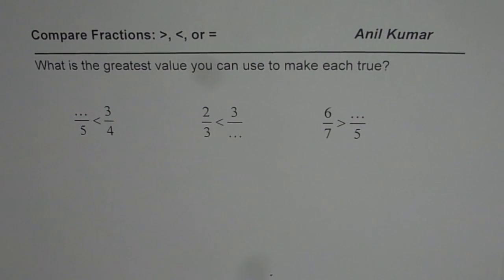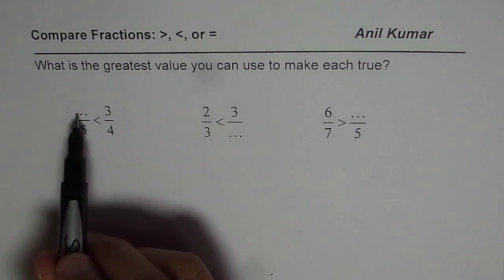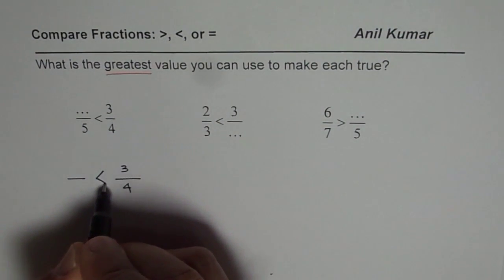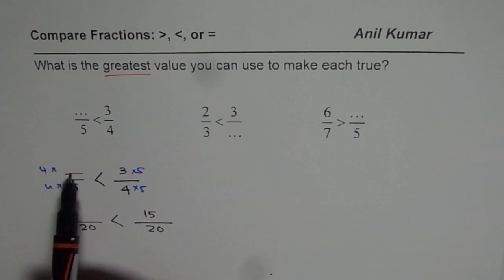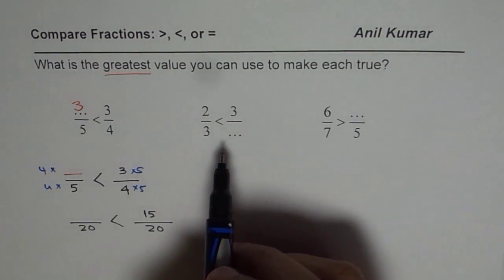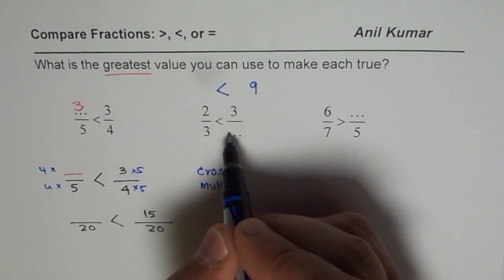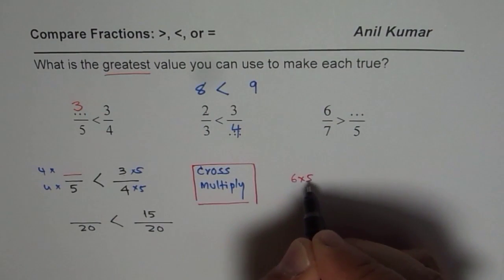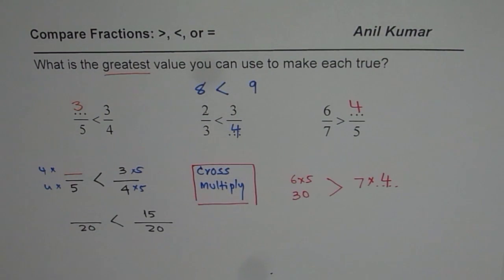Find Greatest Possible Value to Comparing Fractions with Unlike Denominator